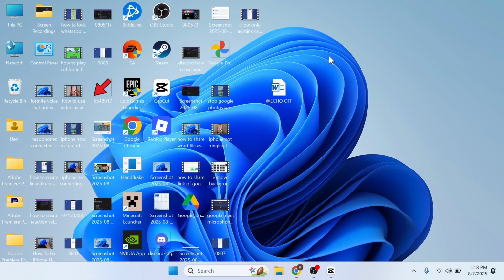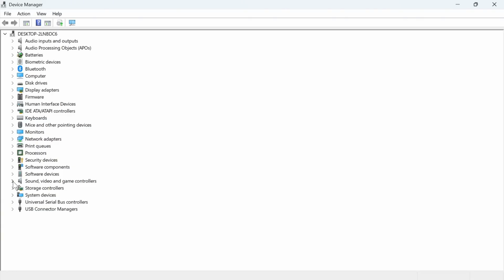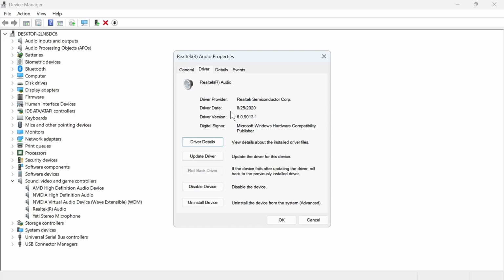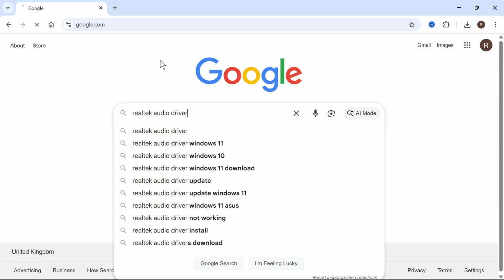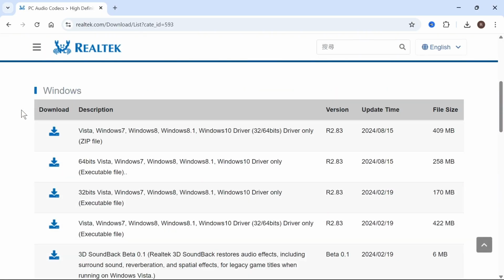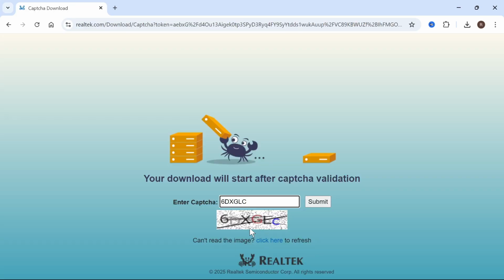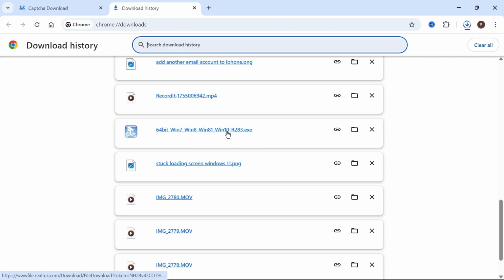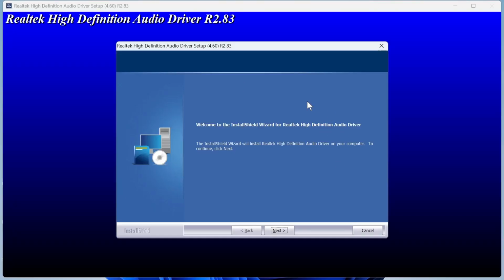How To Install Realtek High Definition Audio Driver (Windows 11)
In this step-by-step guide, you’ll learn how to install or reinstall the Realtek HD Audio Driver on a Windows 11 laptop or PC. We’ll show you how to download the official driver, fix audio issues, and restore missing sound devices in Device Manager. Perfect for solving problems like “no audio output device installed” or distorted sound on Windows 11 desktops and laptops.